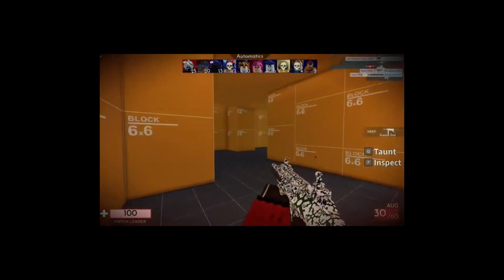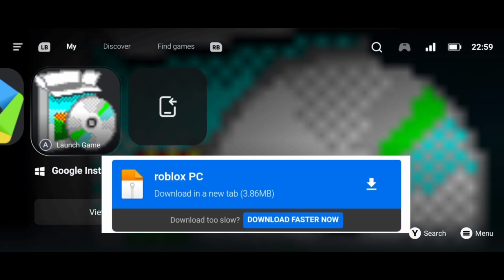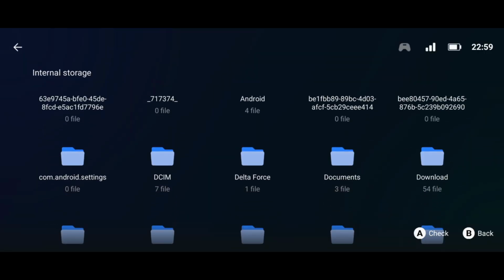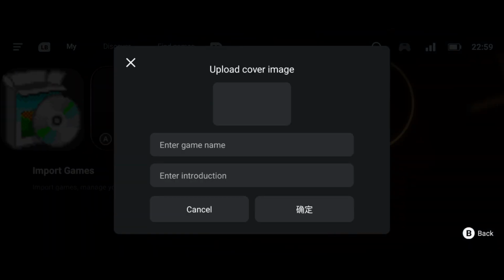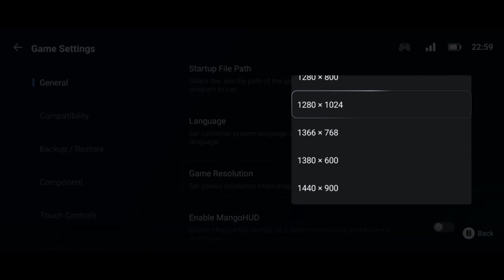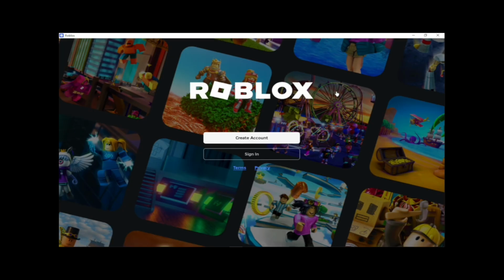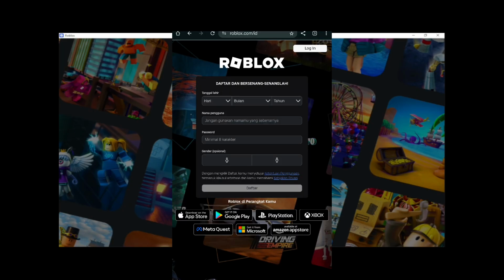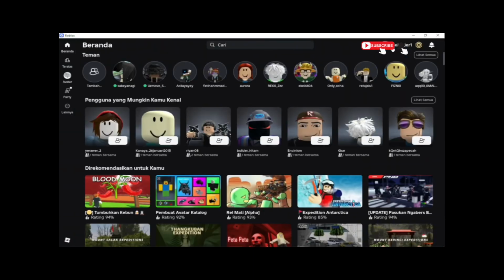How to Download Roblox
Want to play Roblox on your Android device using Gamehub Emulator?
In this video, I’ll show you step-by-step how to download and install Roblox on Gamehub quickly and safely.
This method works for most Android devices and helps you enjoy Roblox smoothly without lag!

📱 What you’ll learn in this video:

How to download and install Roblox through Gamehub

How to set up Gamehub Emulator correctly

How to fix common issues and errors

Bonus tips for smoother gameplay

✅ Works on: Android, Emulator, and low-end devices
⚡ Tested on: Gamehub 2025 version

If